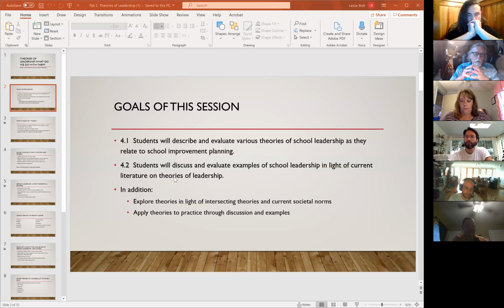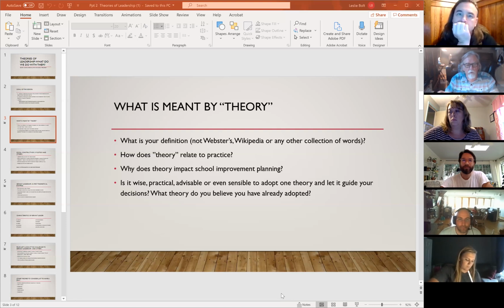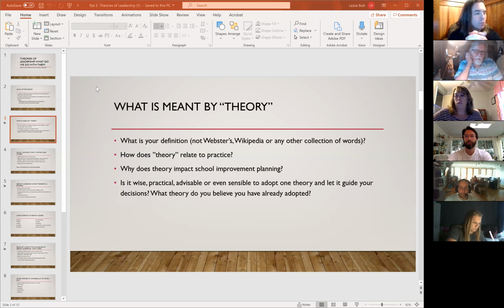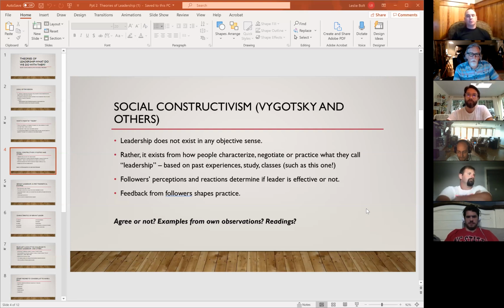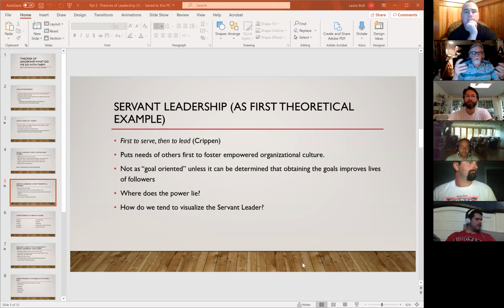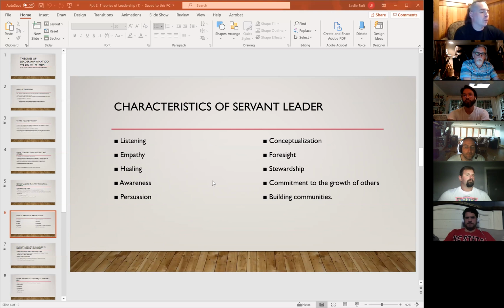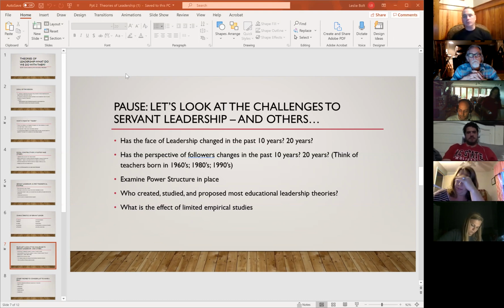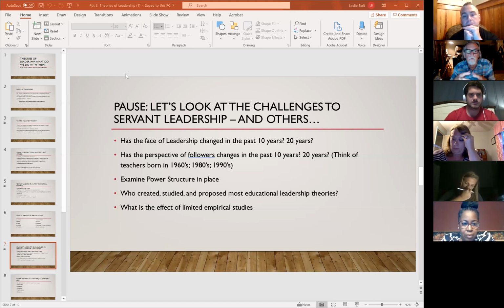HCM5220 8 25 20 Part 2